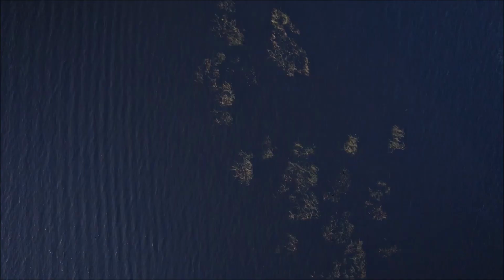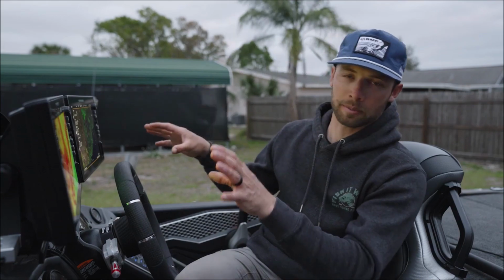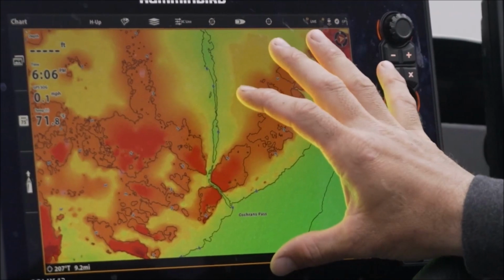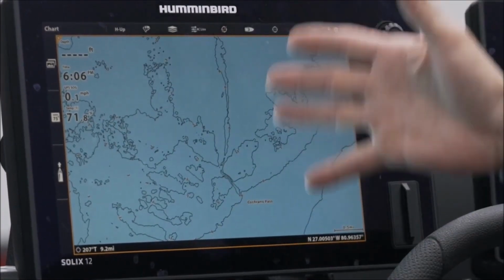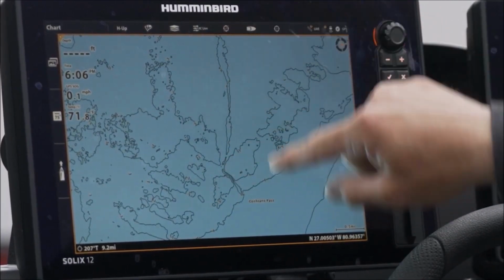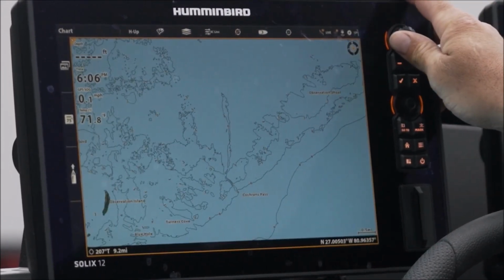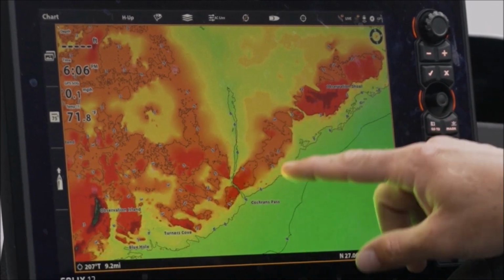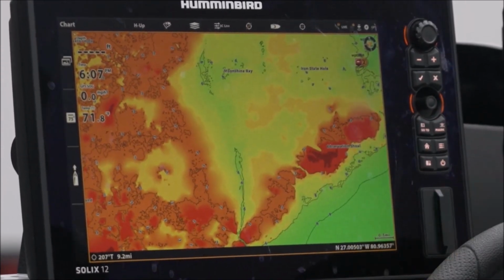How to Break Down a Grass Lake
Fishing natural grass lakes with little to no contour changes can be a daunting task, but Brandon Palaniuk shares a few ways to help you break them down and find quality spots where bass may live.

Brandon likes to utilize Aerial Imagery and Shaded Relief on his Humminbird LakeMaster Premium map cards to locate and highlight depth changes, even the most subtle changes. This helps find navigational routes and quality fish-holding areas.